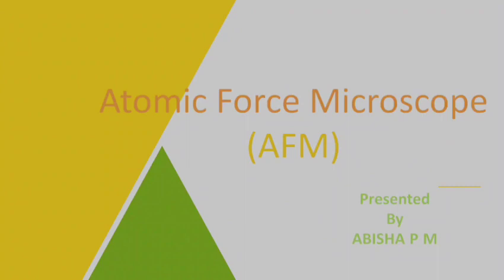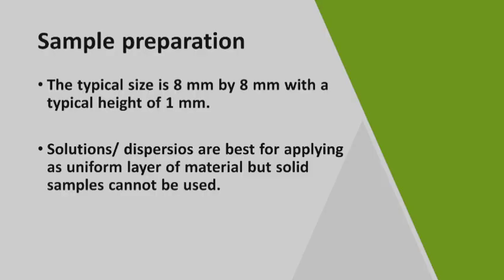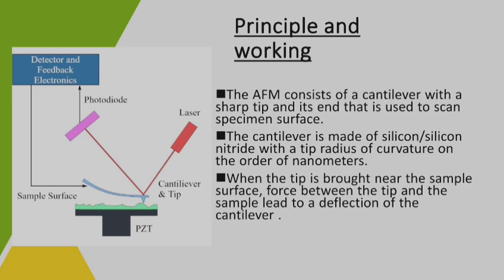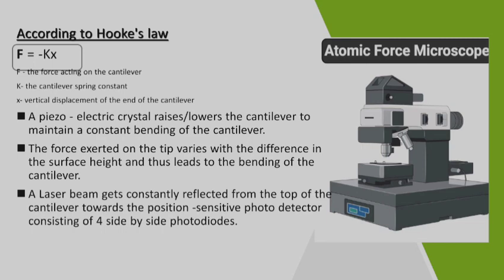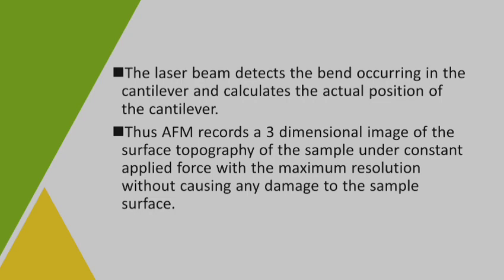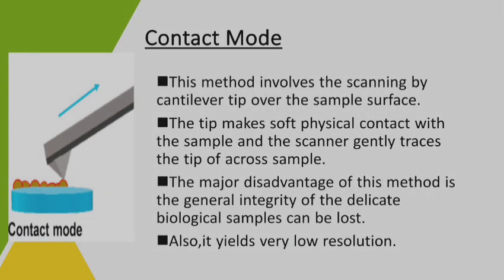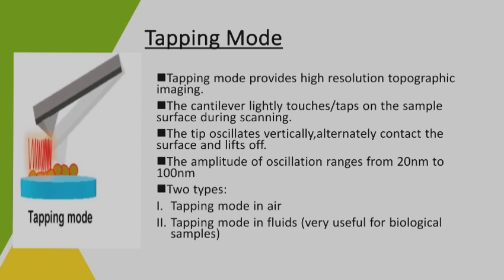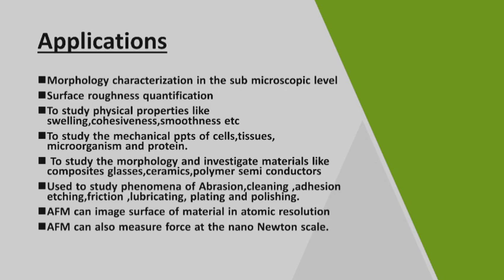Atomic Force Microscopy|AFM|English|Instrumentation|Abi Chemistry Tutorial